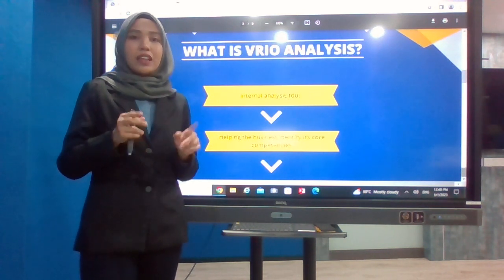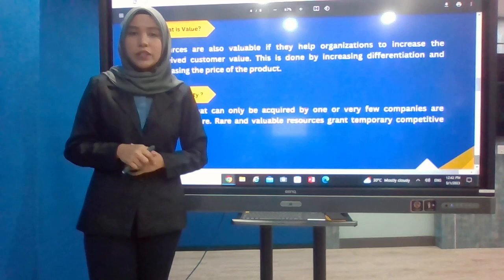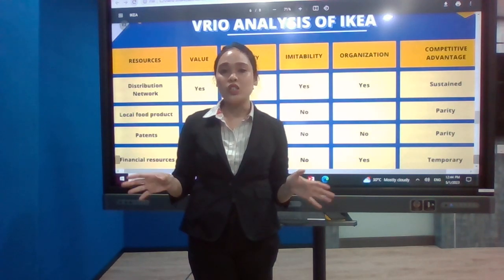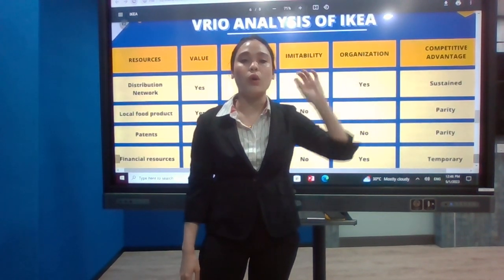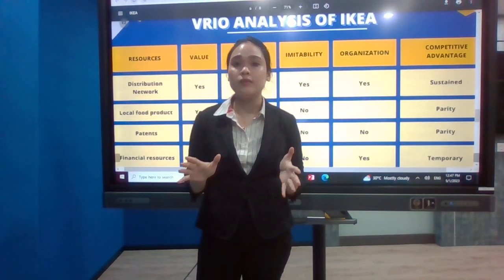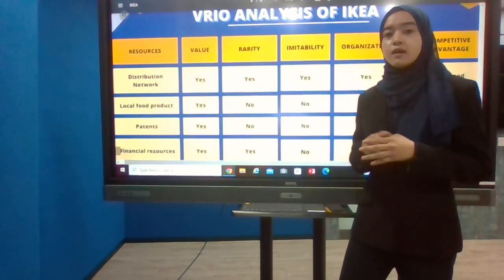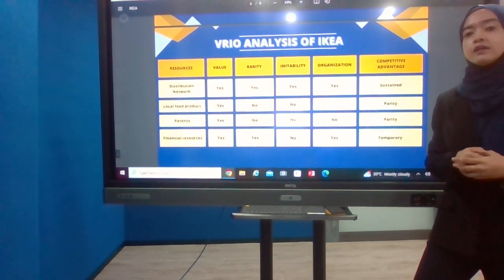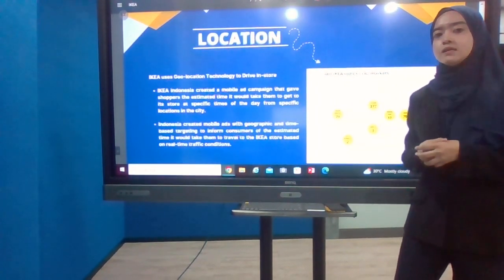VRIO ANALYSIS IKEA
TRIO PRESENTATION